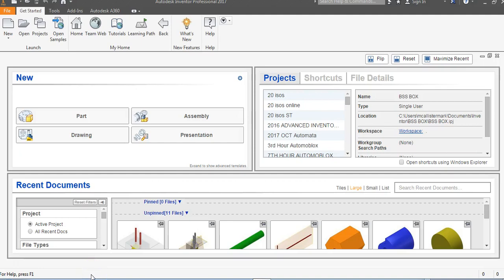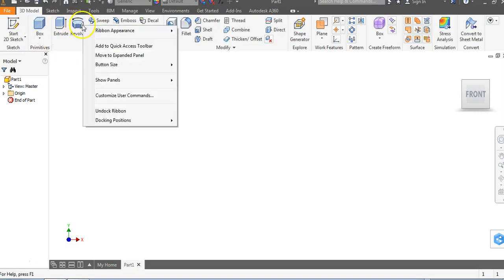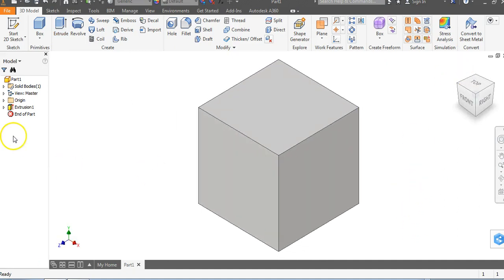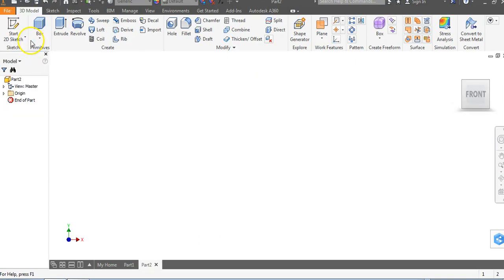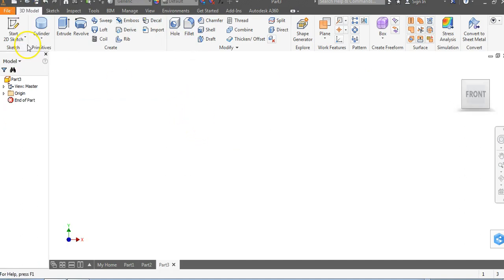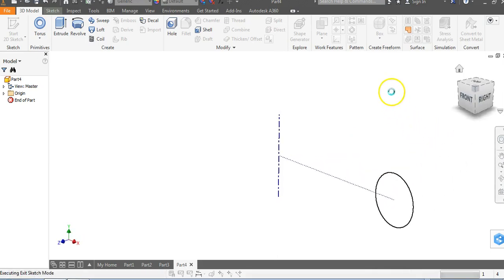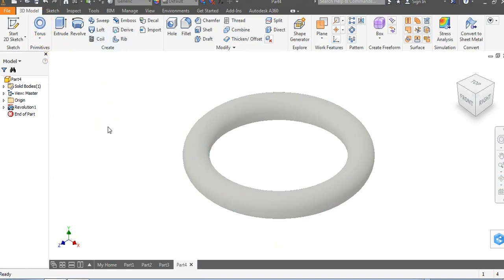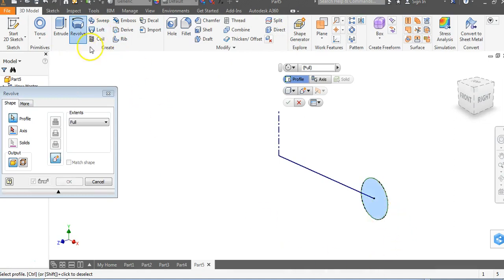Autodesk Inventor - Using the Primitives Toolbar For Addiditve and Subtractive Modeling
Using the Primitives Toolbar in Autodesk Inventor To Teach Addiditve and Subtractive Modeling